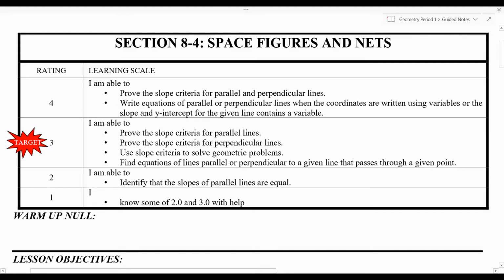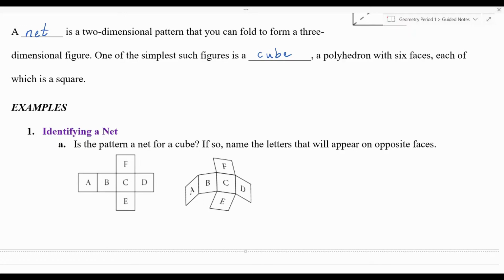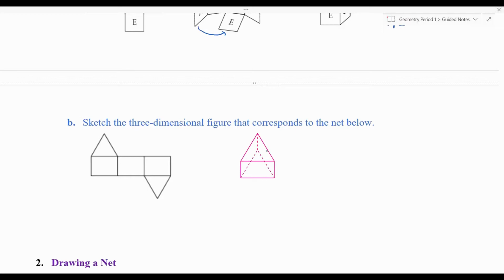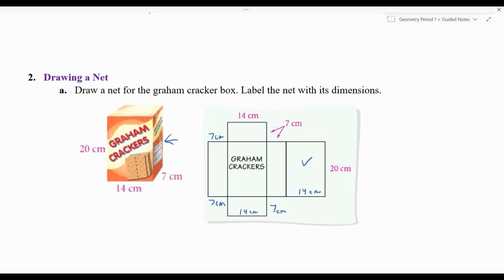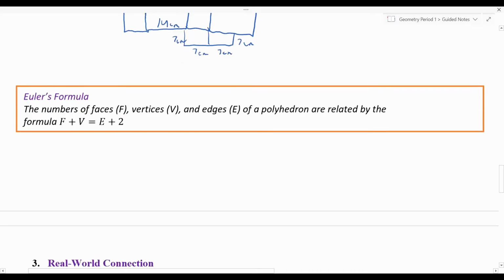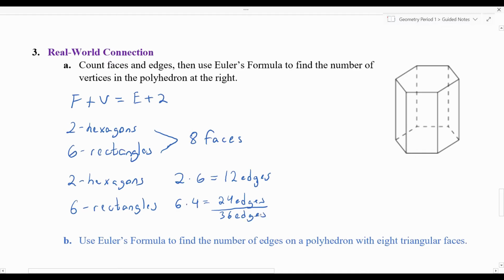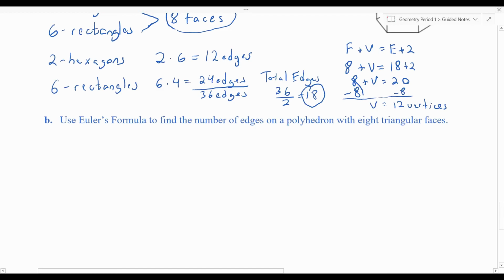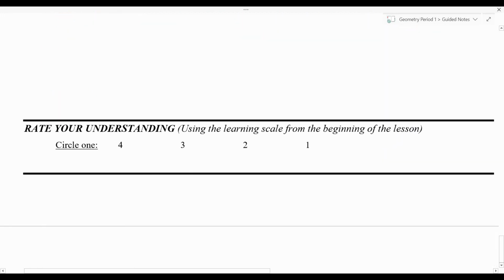Section 8-4: Space Figures and Nets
Short lesson on nets for high school level geometry.